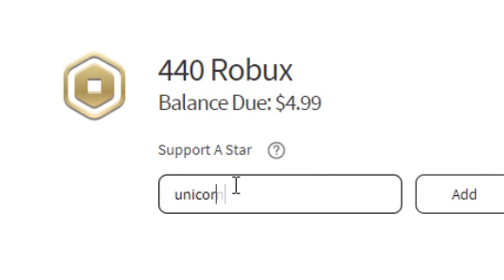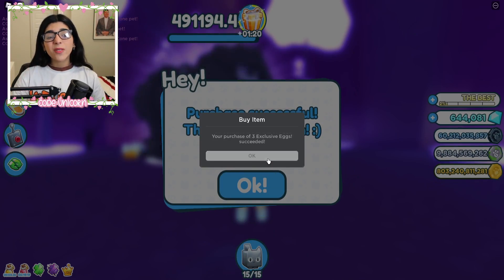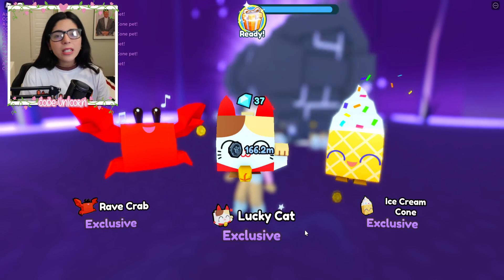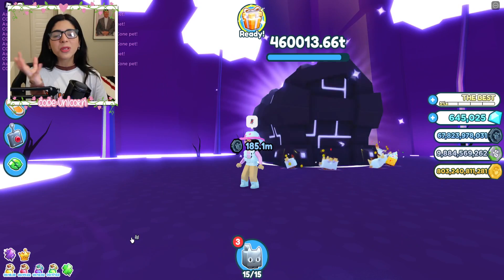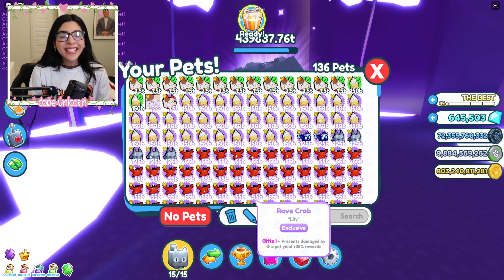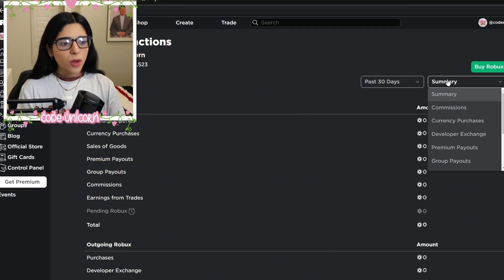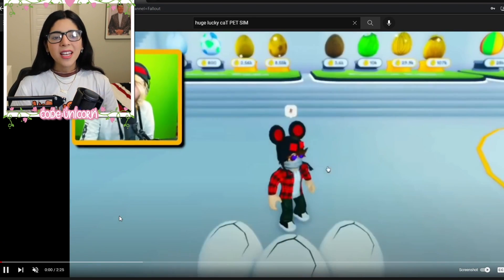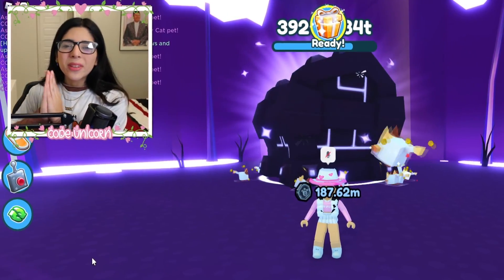SPENDING 100,000 ROBUX To Get The HUGE Lucky Cat In Pet Simulator X! + Giveaway!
SPENDING 100,000 ROBUX To Get The HUGE Lucky Cat In Pet Simulator X!